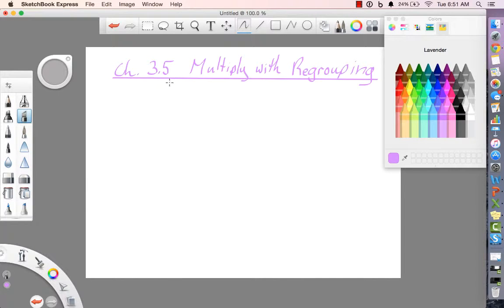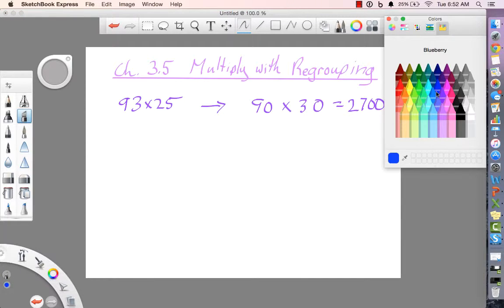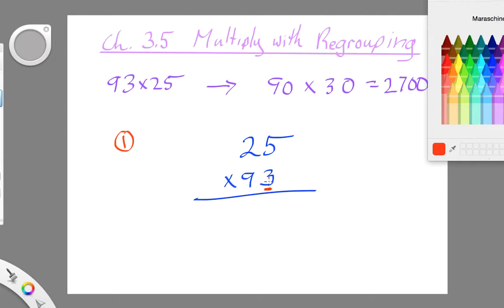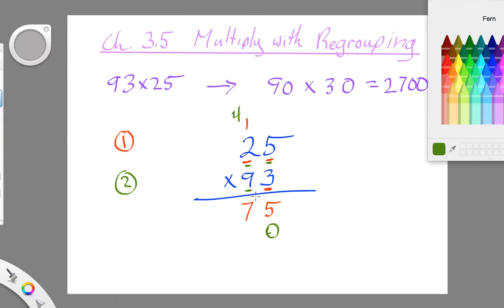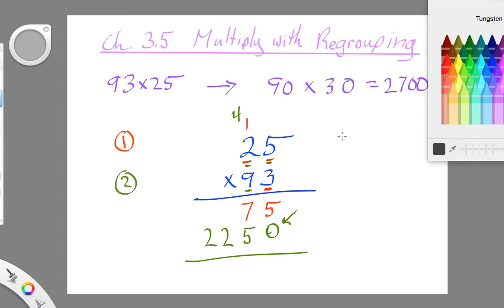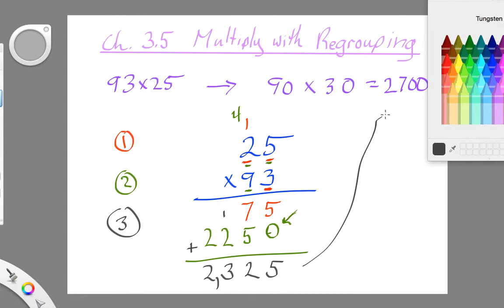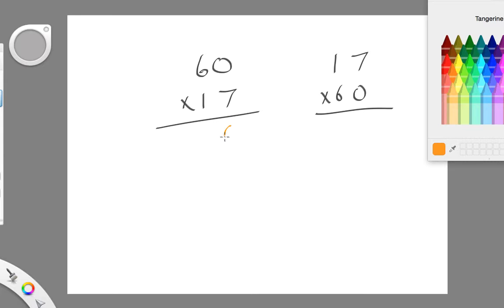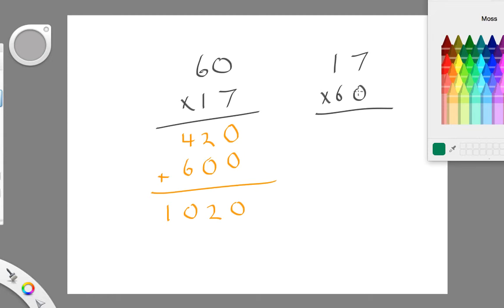4th 3.5 Multiply with Regrouping